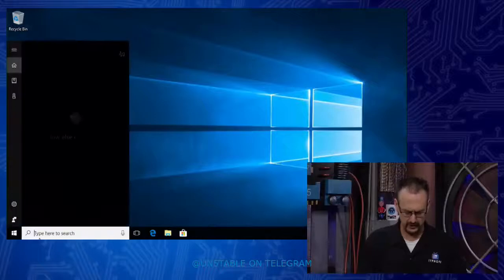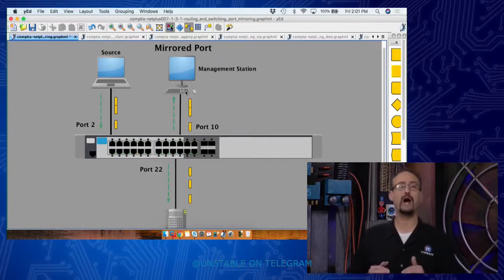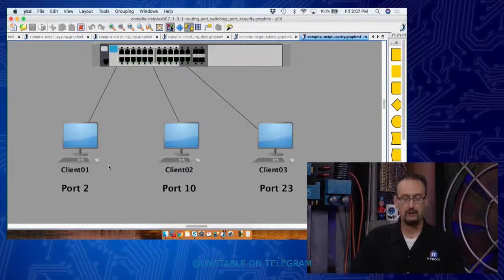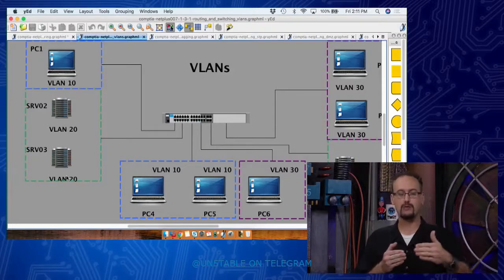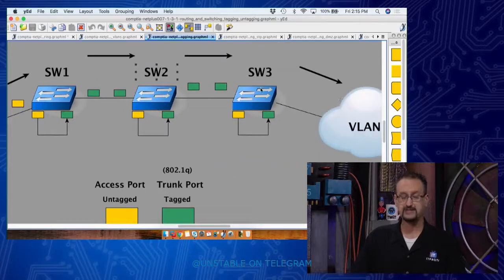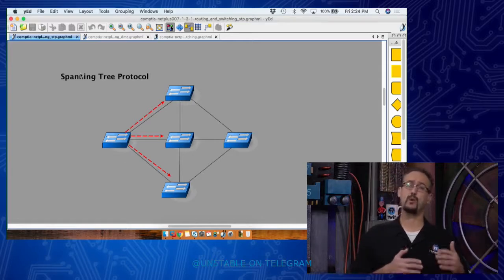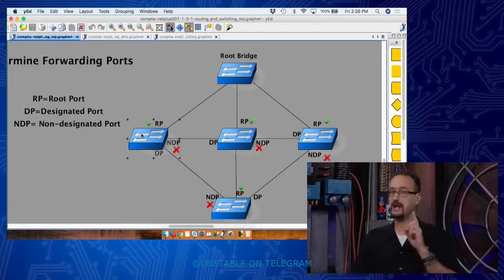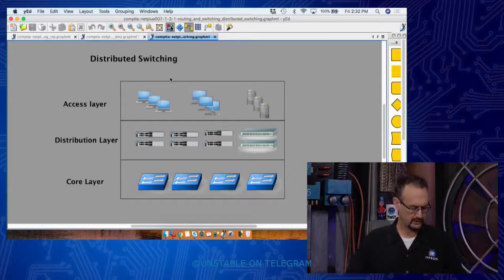7 Switching Technologies || compTIA NETWORK (N10-007)